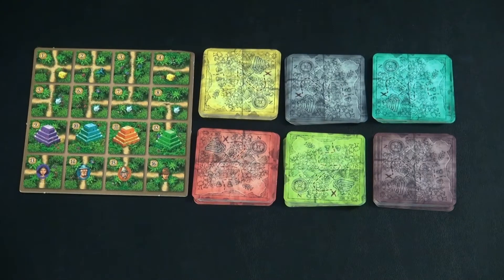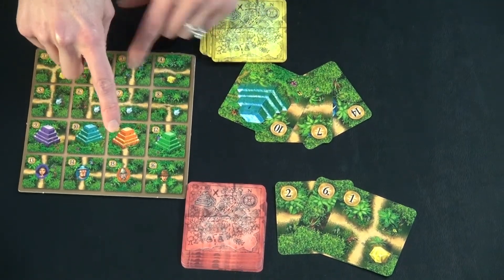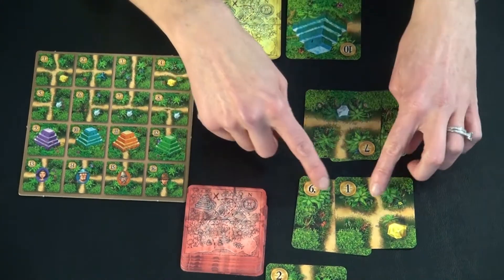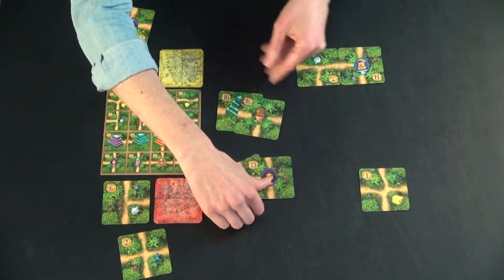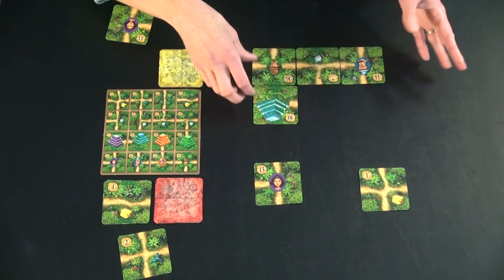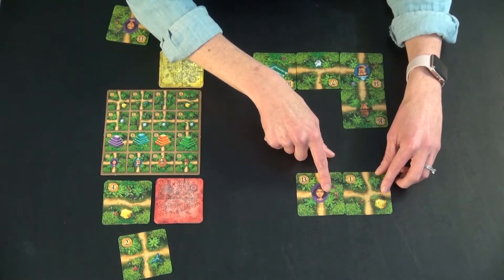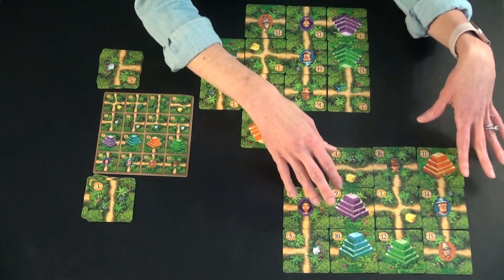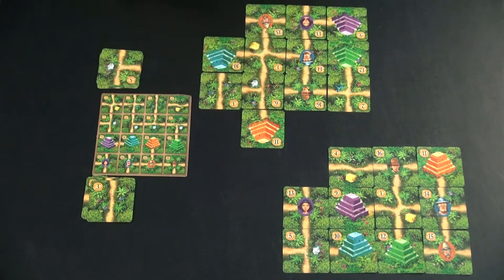How to Play Karuba The Card Game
Game Like a Mother demonstrates how to play Karuba The Card Game